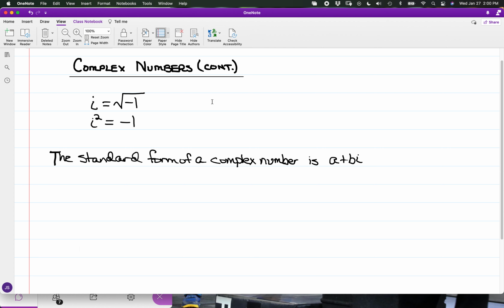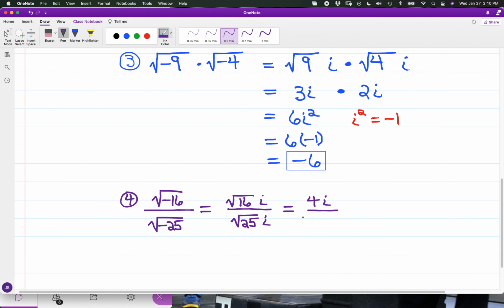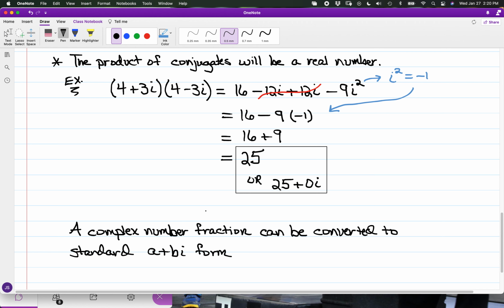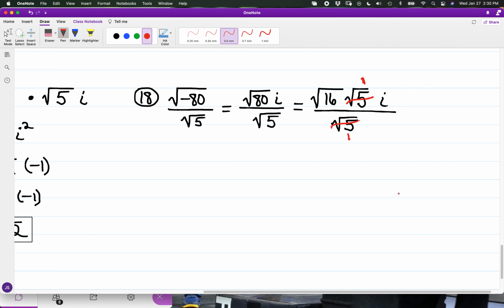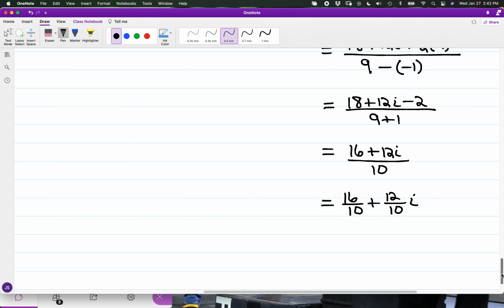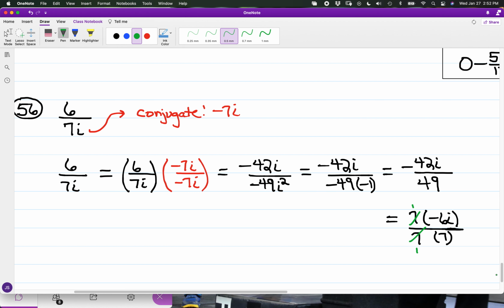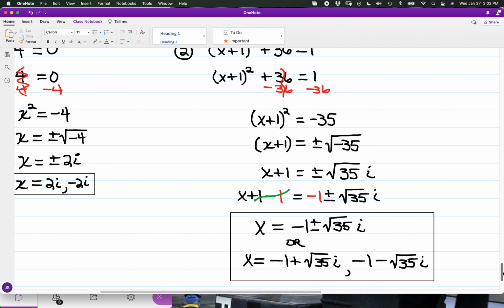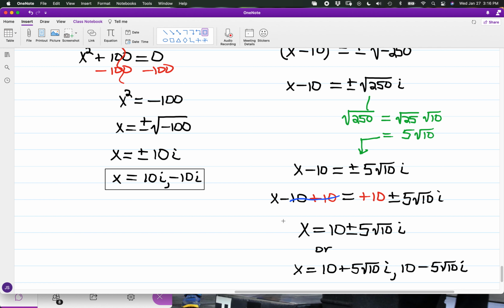MAT 171 S03 JANUARY 27, 2021 NOTES